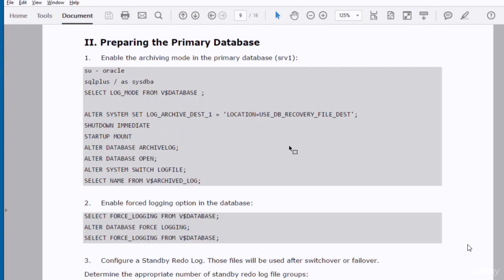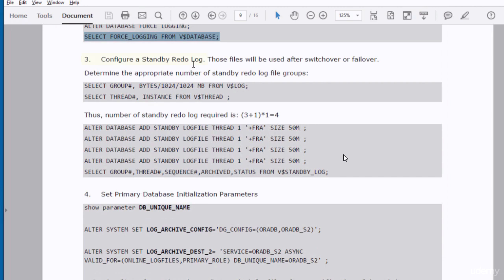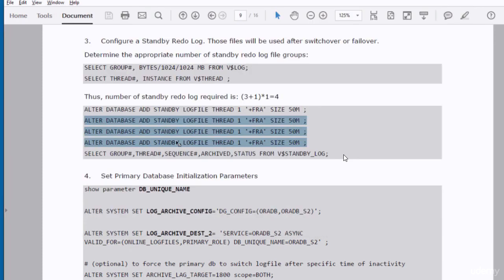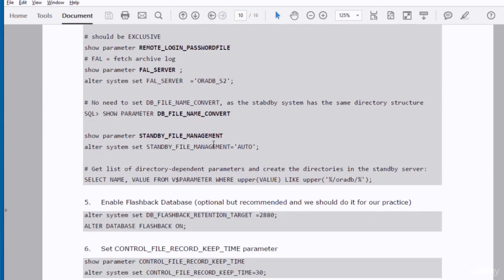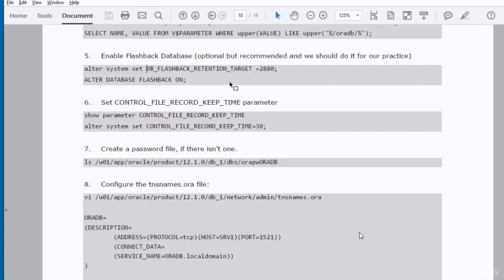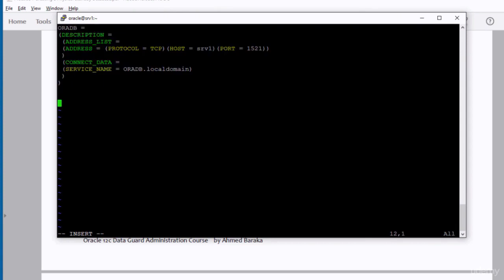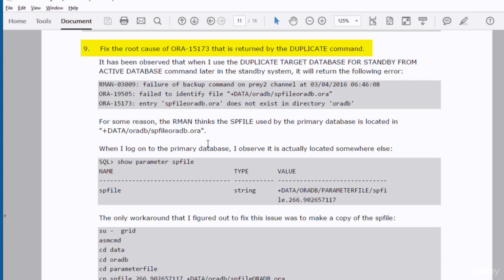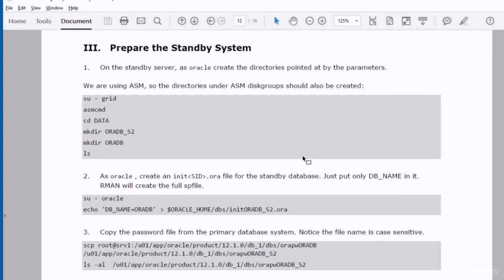Oracle 12C Data Guard - Creating Physical Standby Database Practice Part 2